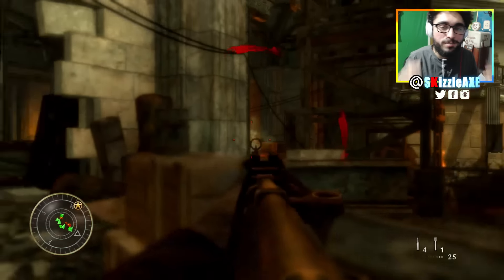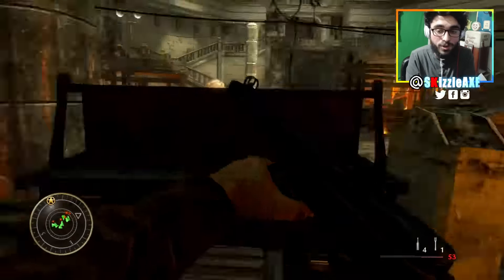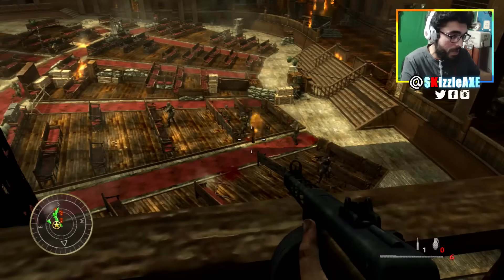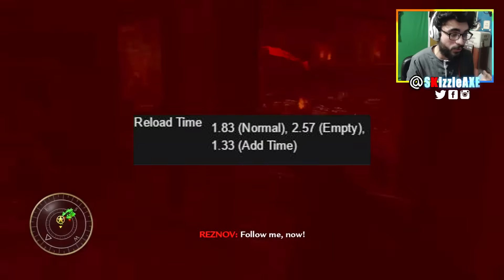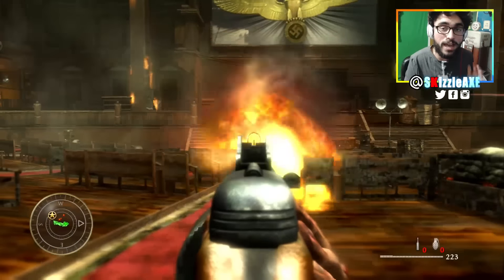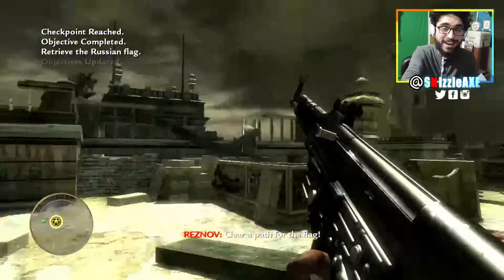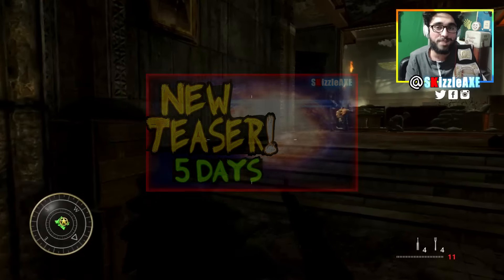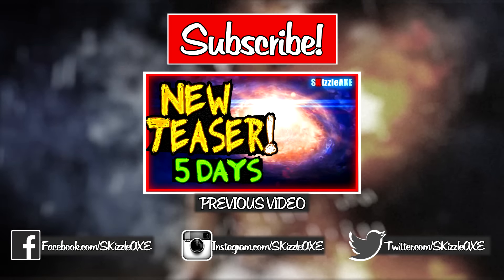PPSH SETUP IDEA For DLC 3 Gorod Krovi BO3 Zombies Map ~ 4 Days, Black Ops 3 ZOMBIES New DLC 3 PPSH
This is Black Ops 3 PPSH SETUP IDEA For DLC 3 Gorod Krovi BO3 Zombies Map ~ 4 Days Till Black Ops 3 ZOMBIES New DLC 3 Gameplay